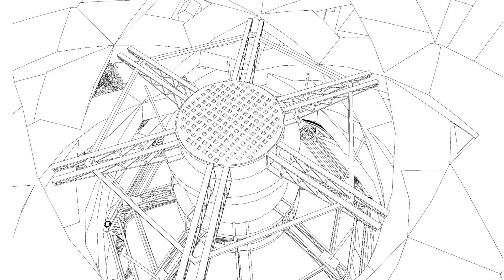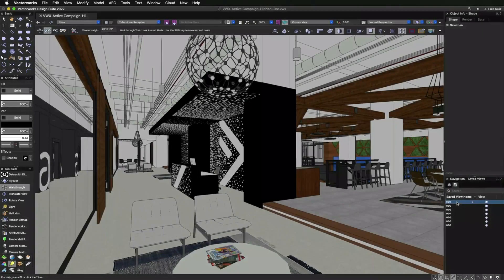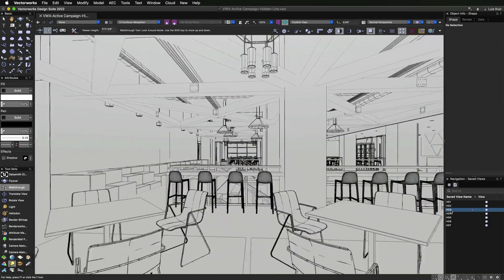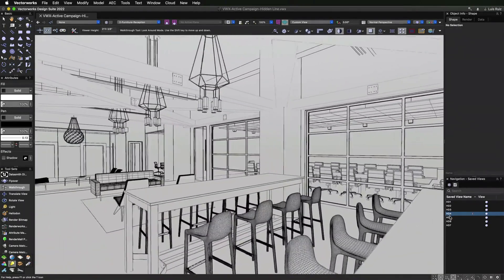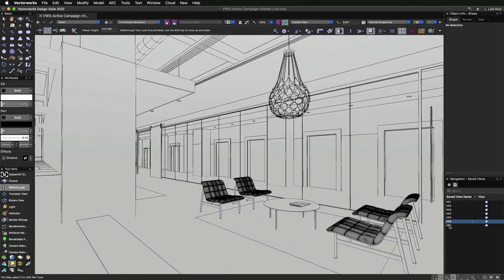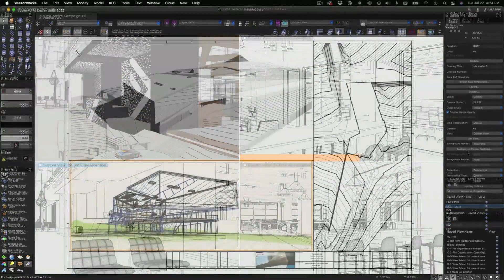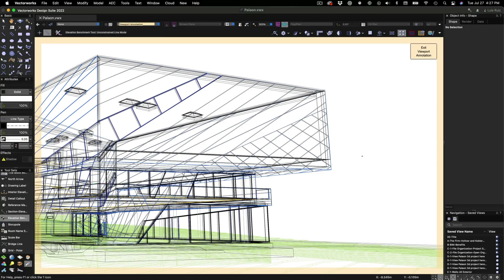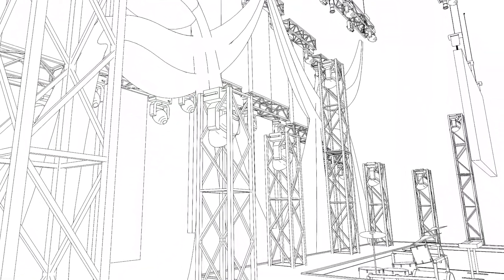Vectorworks 2022 - Non-blocking Hidden Line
With the latest upgrades in Vectorworks 2022, you can say goodbye to the tedium of waiting for your 3D Hidden Line viewports to update. With Non-blocking Hidden Line, all the updating has been moved to the background, allowing you to continue your work without interruption.